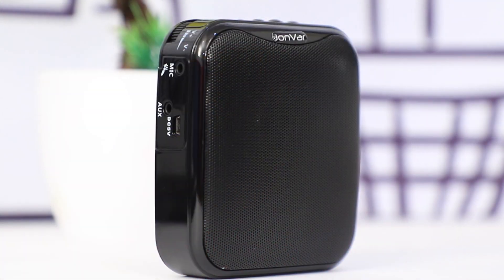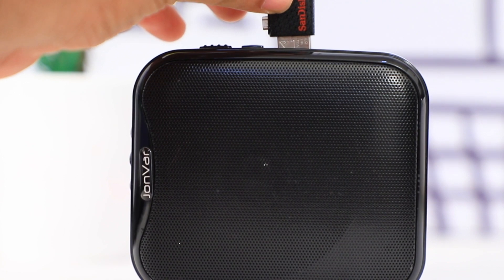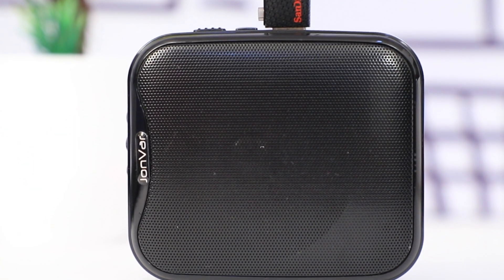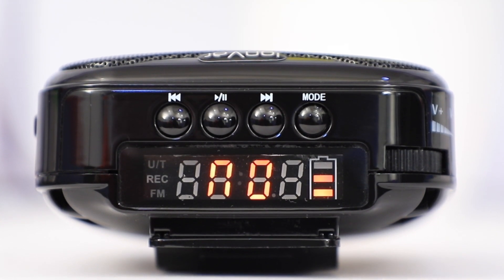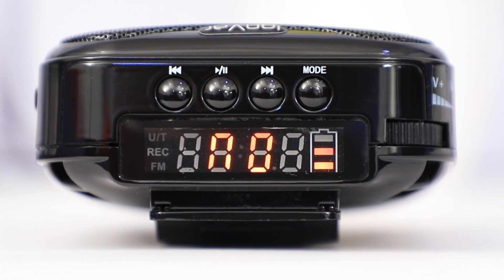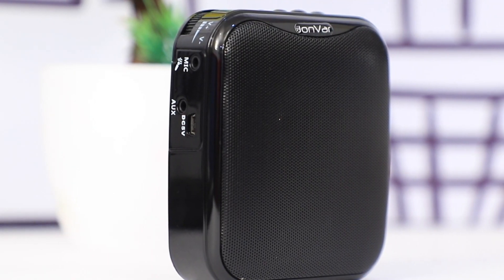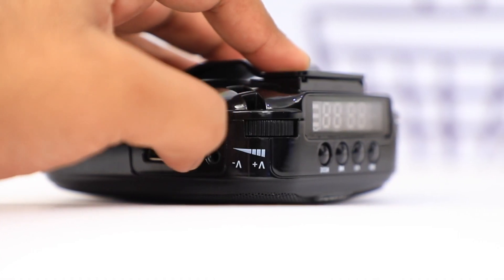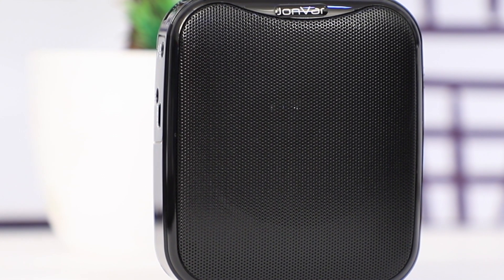Multi functions active speaker- Malayalam Tech video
Contact Address for purchase:
EV Radio Electricals
I.S. Press Road
Next to Income Tax, Central Excise office,
Near St.Albert's college,
Cochin.

In This video i review Daily expense manger app

DEM or DAILY EXPENSE MANAGER is one of the best finance app in the smart phone market. Money, it is one of the most essential commodity of the modern world, without it even food the prime need is inaccessible to humans. Mostly people losses tracks of their incomes and expenses.

IN this video Explain How to enable Google 2-Step Verification

Any of these common actions could put you at risk of having your password stolen:

About Me
I am Ibadurahman Tech Vloger in Kerala ,specialised In YouTube Marketing , Facebook video marketing and also Associated with different YouTube Channels in Kerala , Tamil Nadu

My Associated Channel

Happy Life TV
Madhu Bhasker
Health and Wellness TV
Islamic Speech TV